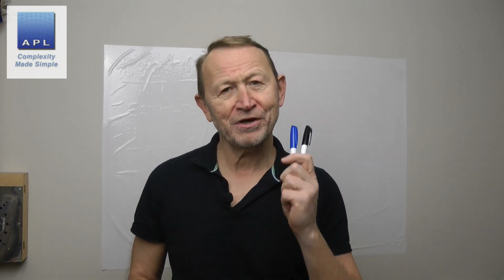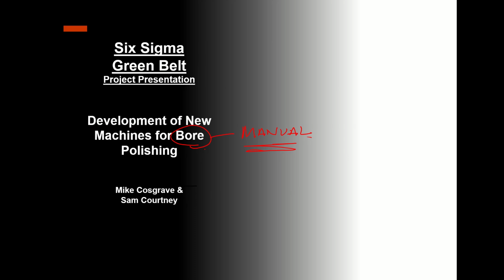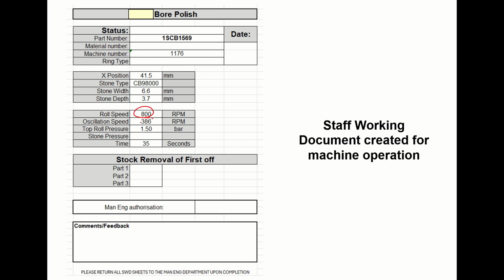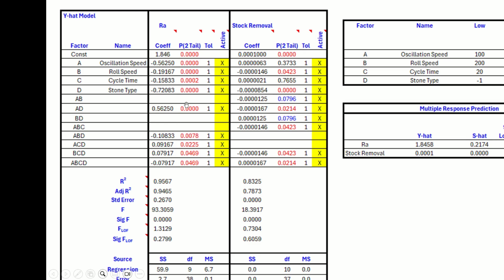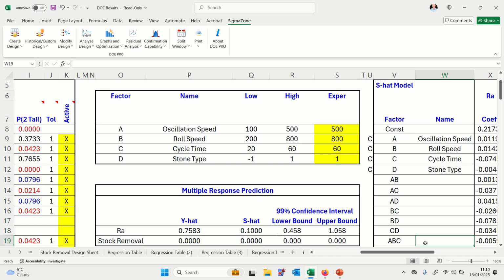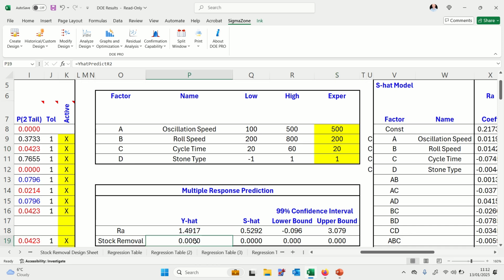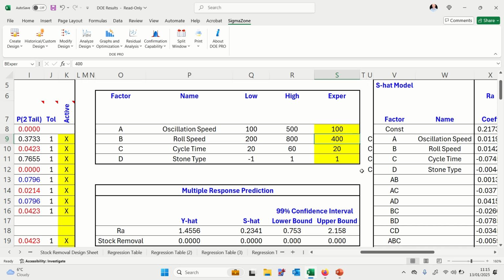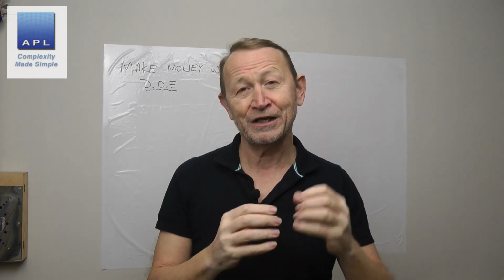Using a Design of Experiment to make the most money!!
When you get a new peice of technical equipment run a Design of Experiment and then use your wisdom to get the most out of your machine to make the most money. Here is a case study...